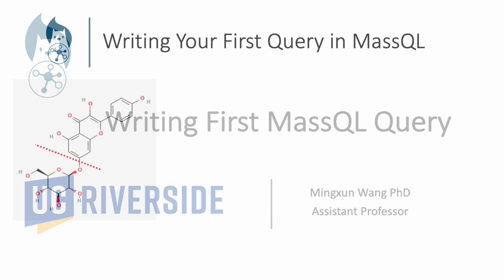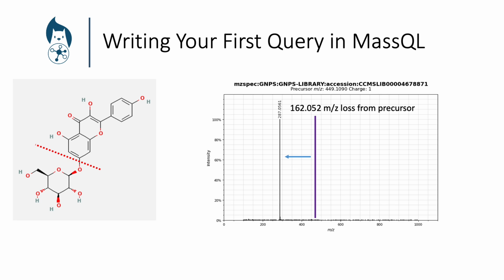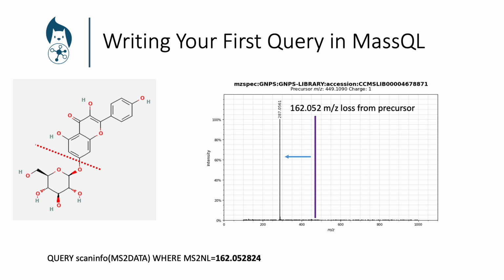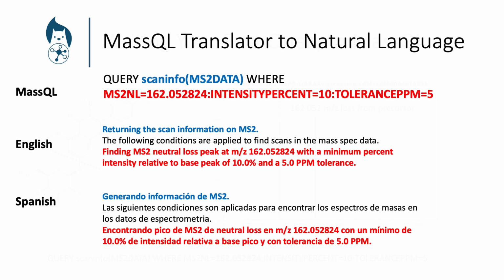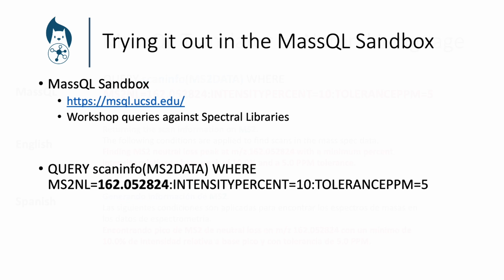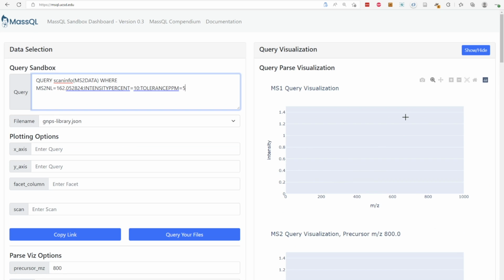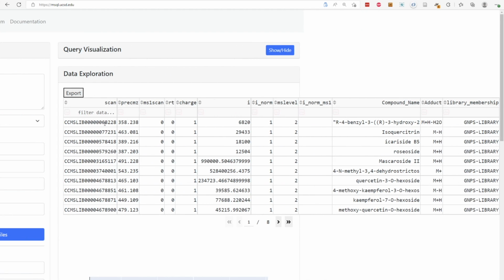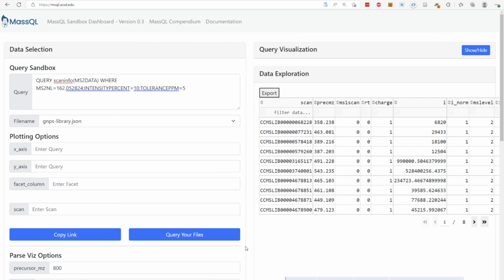MassQL Tutorial 2 - Writing Your First MassQL Query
MassQL Sandbox: msql.ucsd.edu
Example MassQL Query:

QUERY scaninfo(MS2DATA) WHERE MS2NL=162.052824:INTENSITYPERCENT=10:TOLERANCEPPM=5